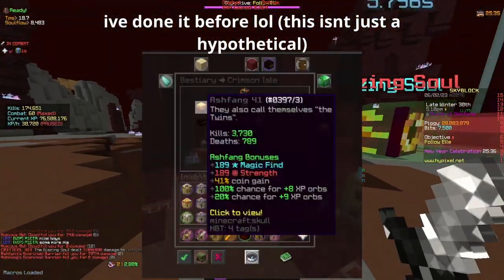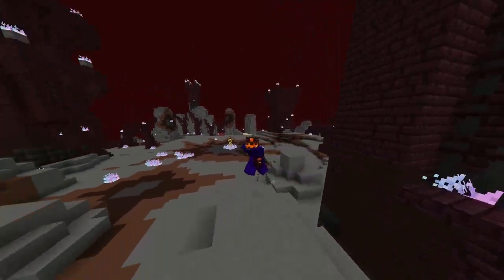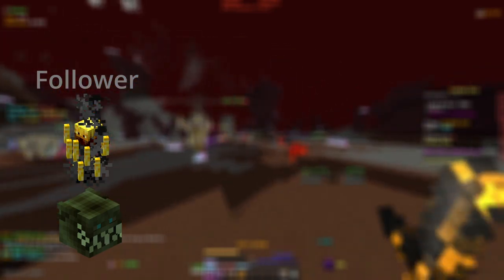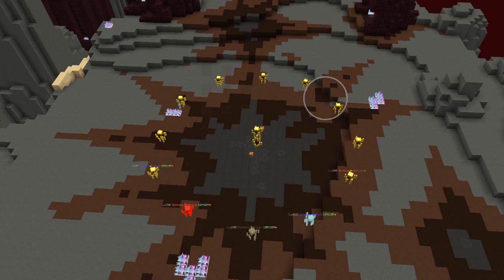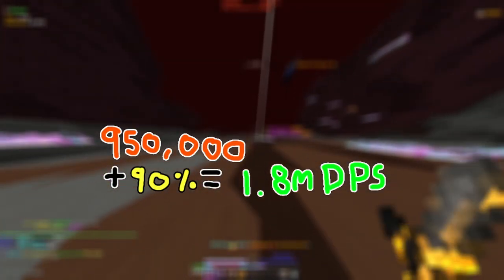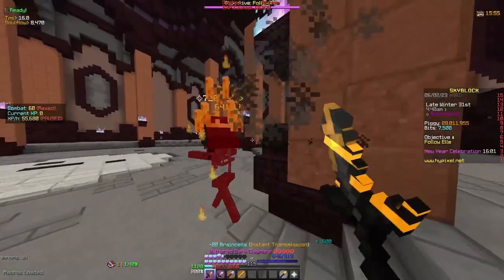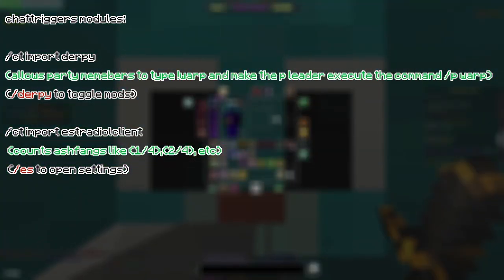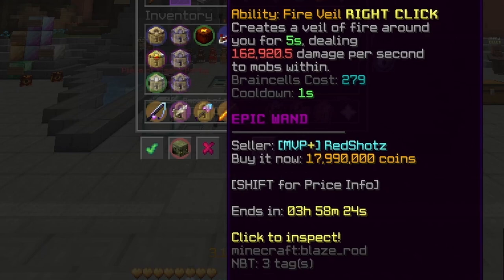THE BEST way to make money from ASHFANG (UPDATED)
Unlike M7, Ashfang doesnt require a massive time investment and can be grinded without being endgame or even late game.

I Decided to remake this video with a LOT more detail & make it a proper ashfang guide